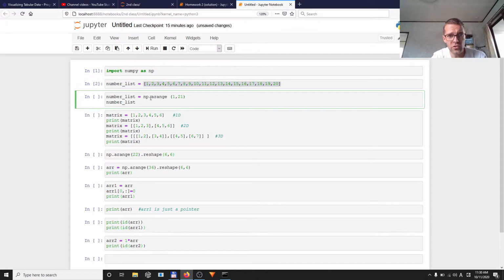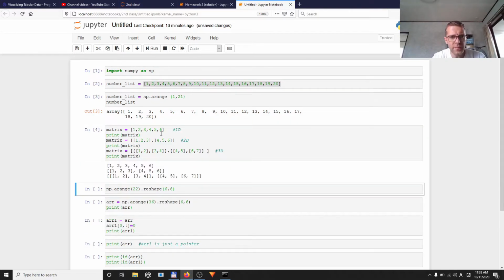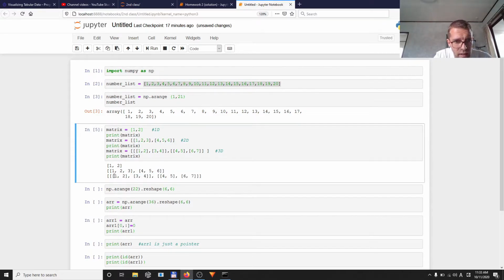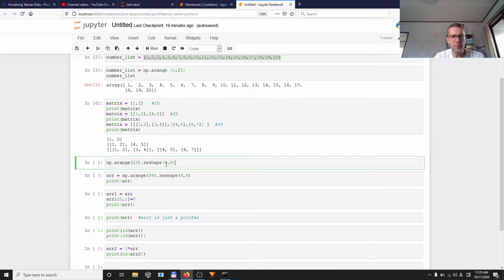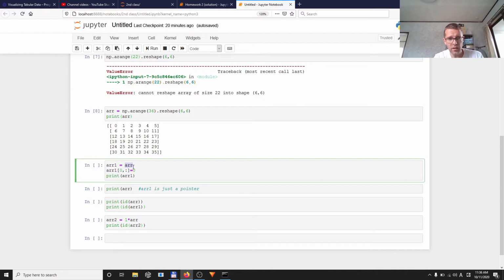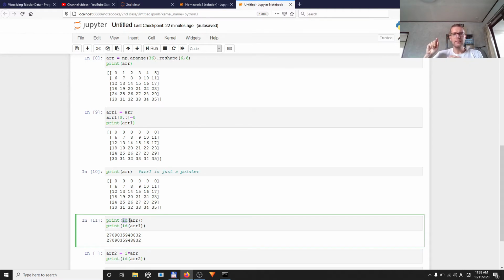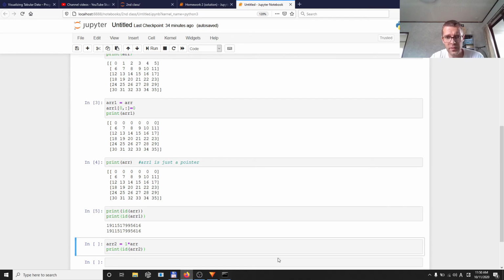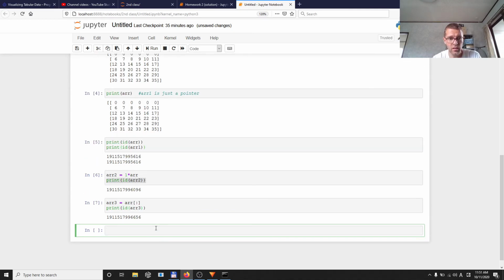2nd homework response